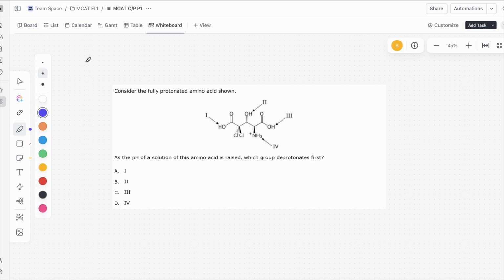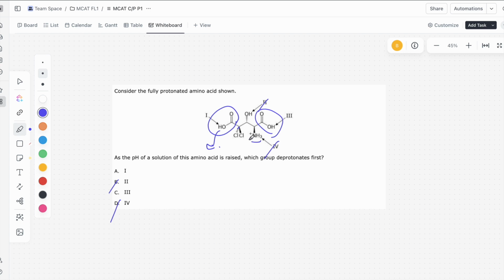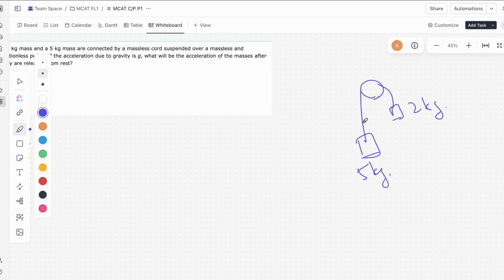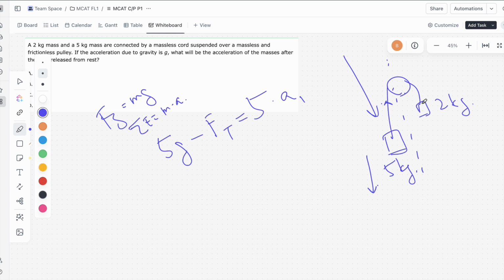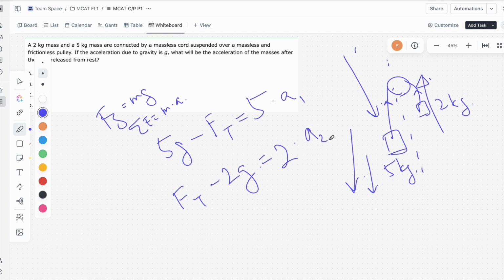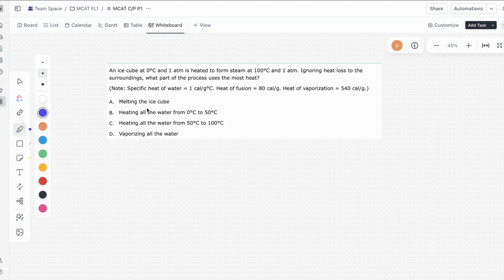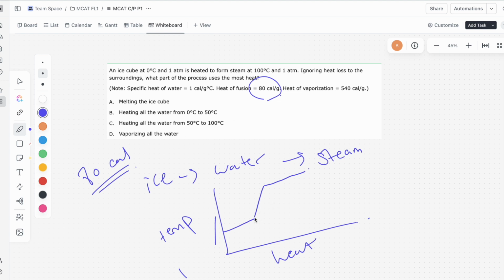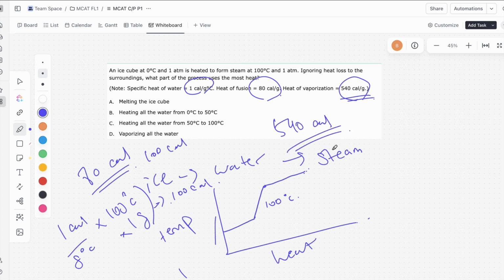AAMC OFFICIAL FL5 (Free Scored Practice) C/P Discrete Questions 9-12 Explanations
Here, I go over the questions for the third set of discretes in the Chemistry/Physics portion of the free, scored practice exam from AAMC.

Timestamps:

00:00 Question 41
01:25 Question 42
01:52 Question 43
05:35 Question 44